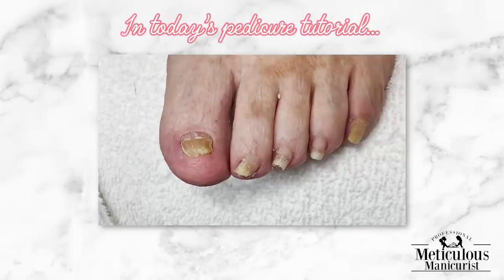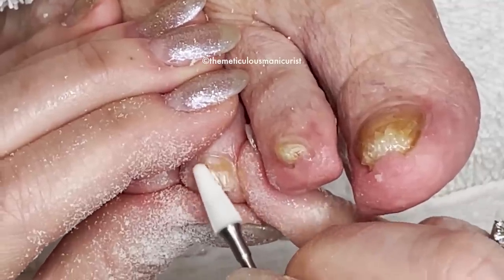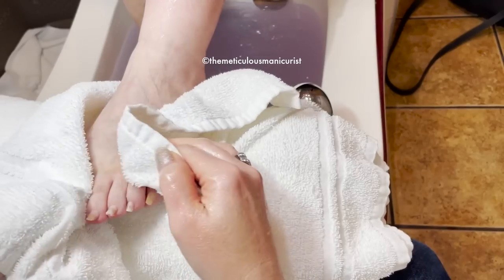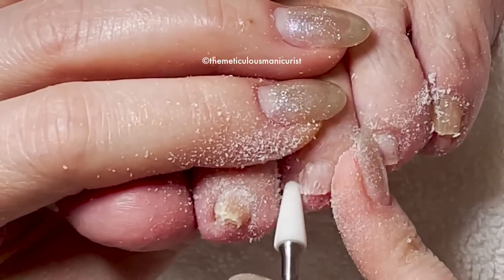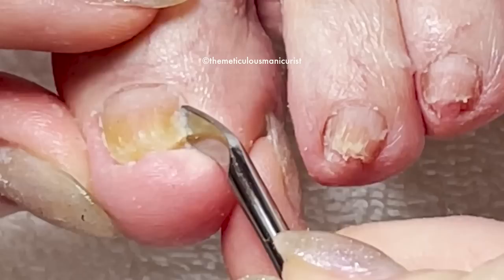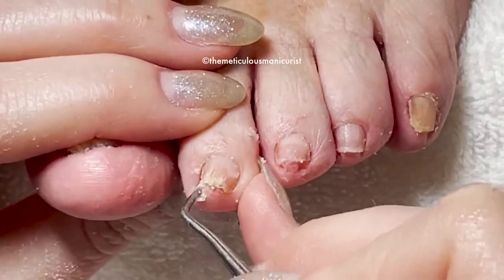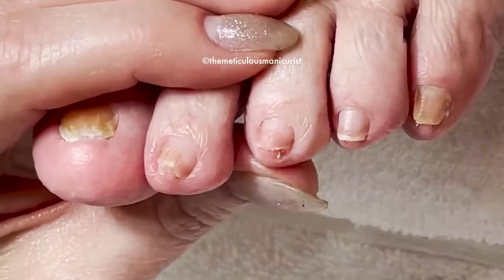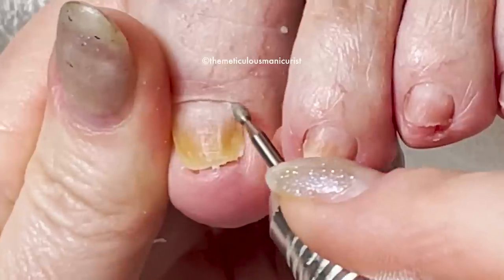Pedicure Tutorial: Why your Toenails may be Yellow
This video is about Pedicure Tutorial: Why your Toenails may be Yellow rams horn nail

⭐ ONLINE NAIL ACADEMY CLASSES Nail Technicians & Foot Care Nurses 📚